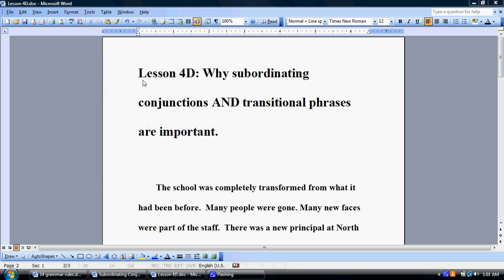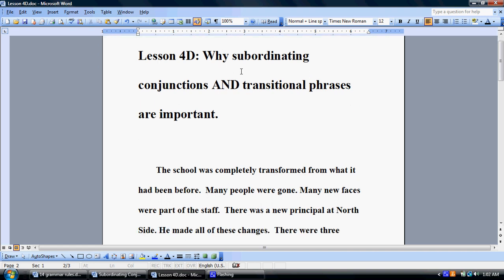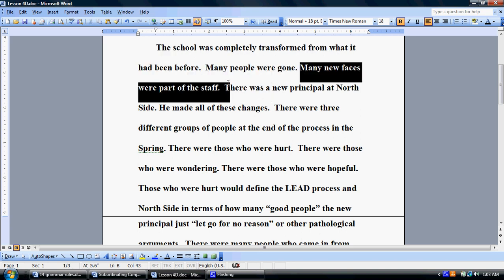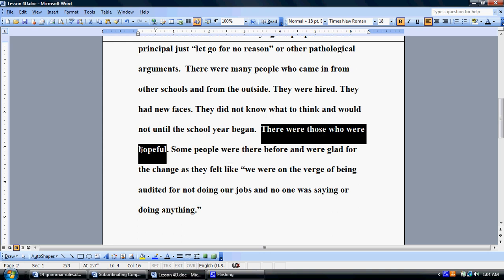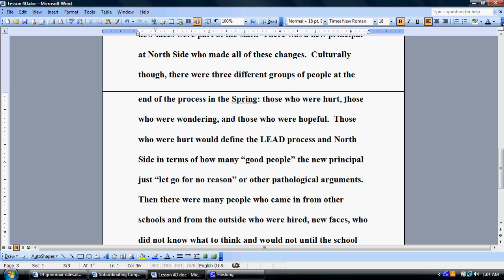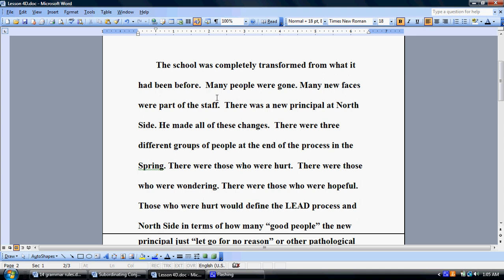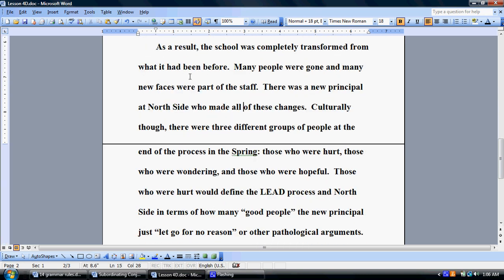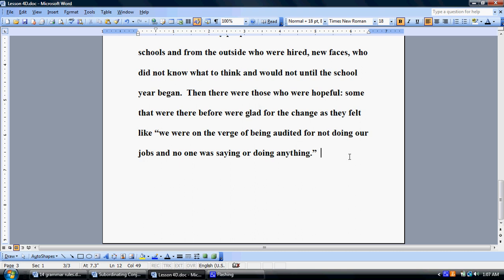Lesson 4D Why subordinating conjunctions and transitional phrases are essential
Building upon previous lessons about subordinate clauses, I illustrate the necessity for their use by presenting a paragraph in which no subordinating conjunctions are used (basically rendering every sentence simple).  To add, I have also edited out the transitional phrases as well.